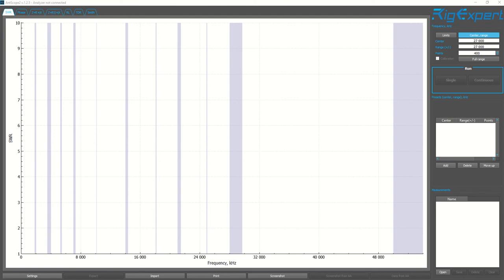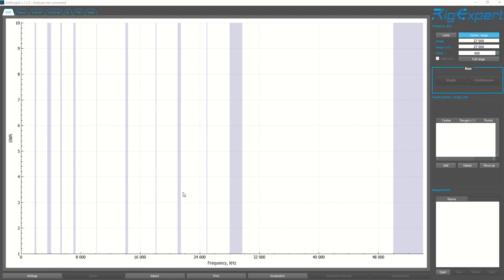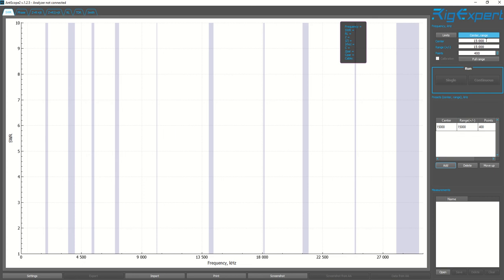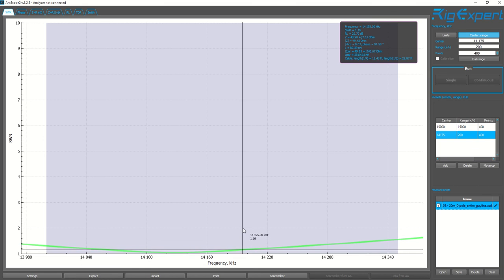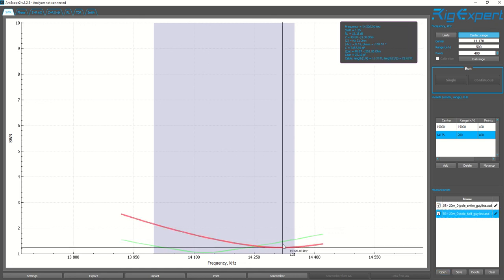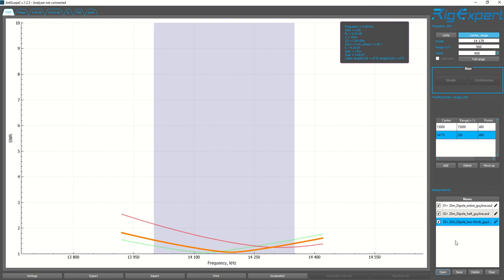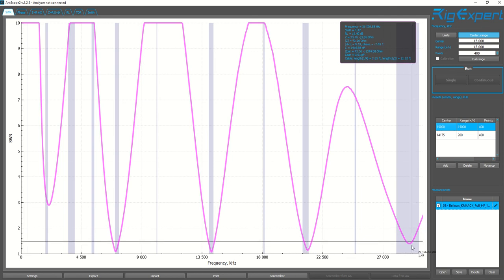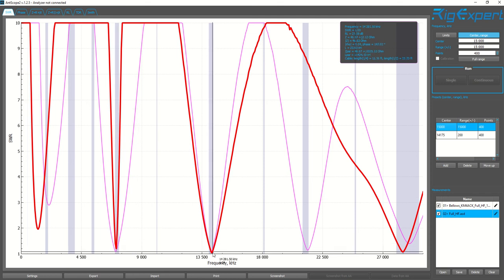RigExpert AntScope2 Demonstration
This is a quick demonstration of the RigExpert AntScope2 software.